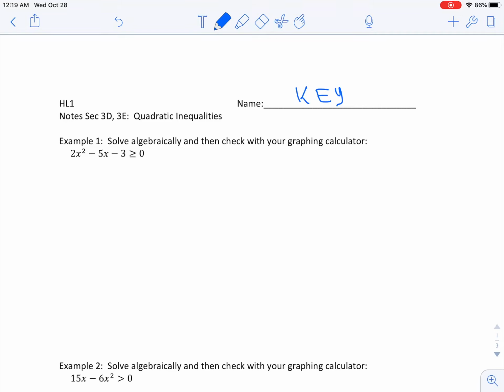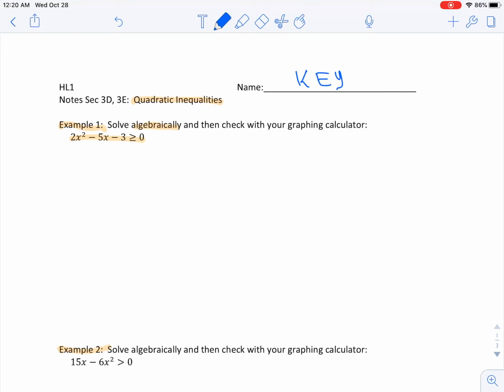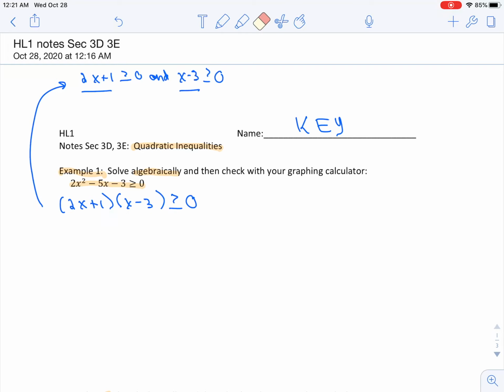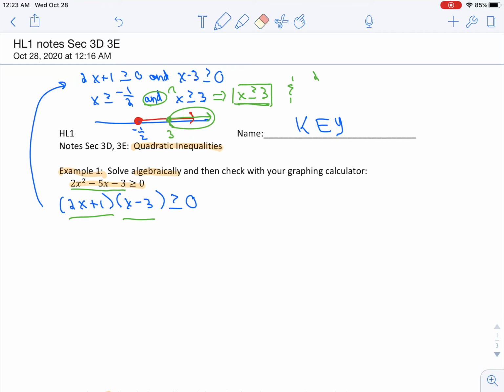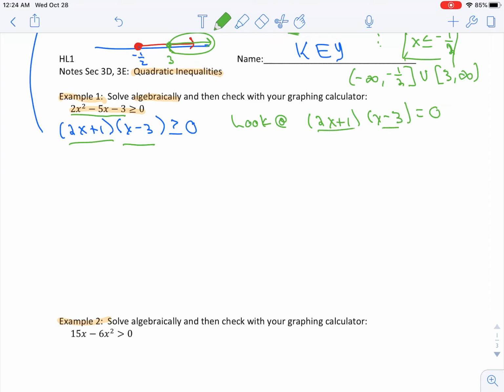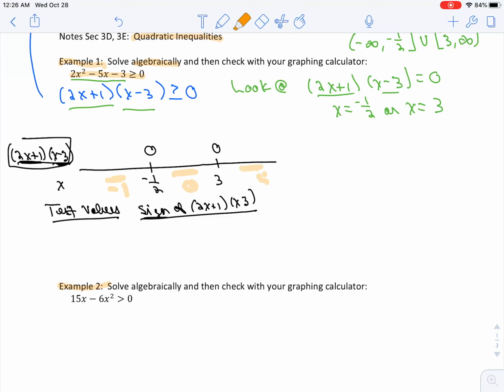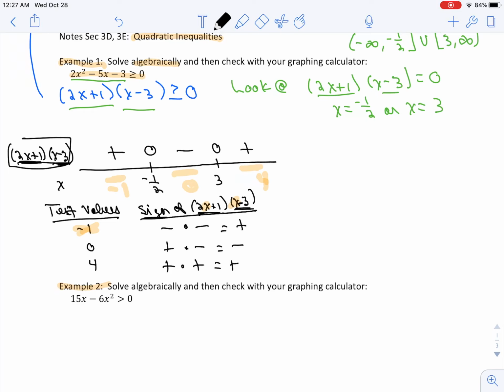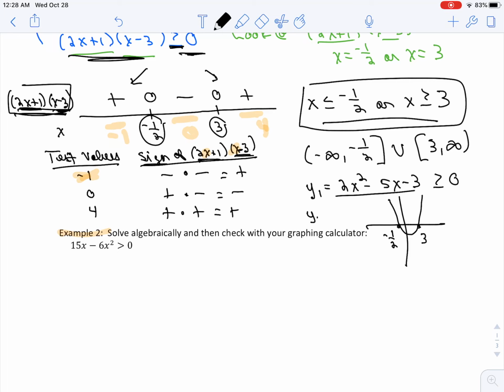HL1 vid 1 for F-8